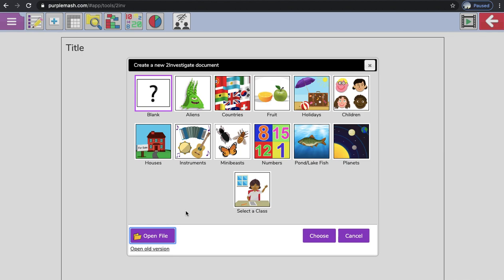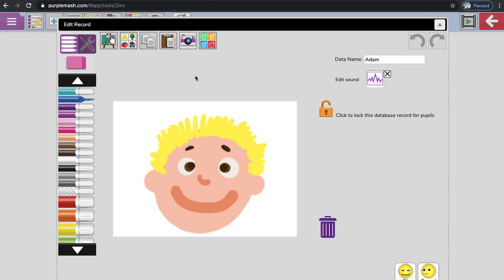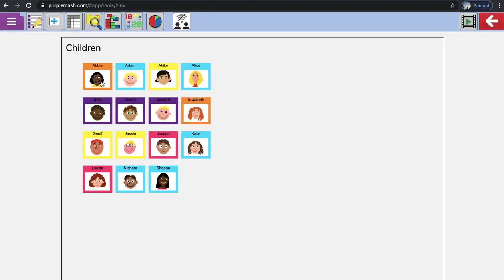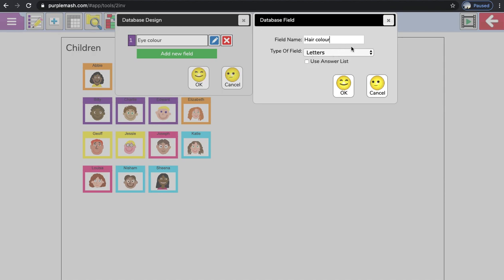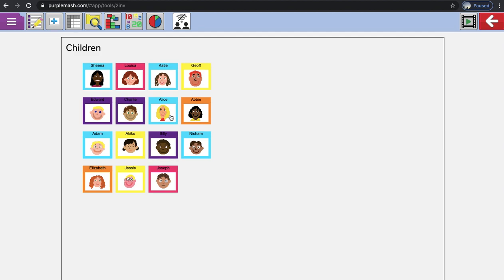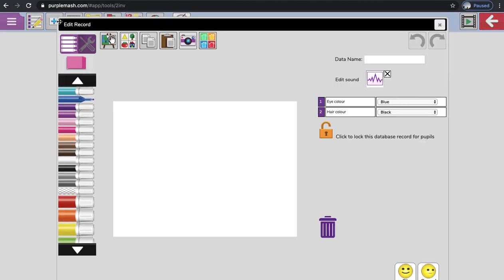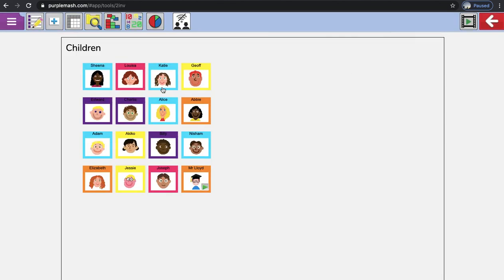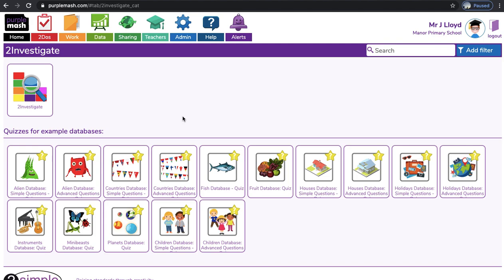database lesson2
add fields of information and add records into a database using purple mash 2 investigate